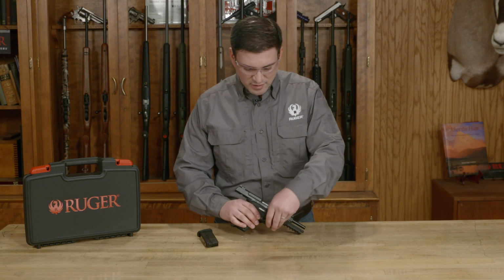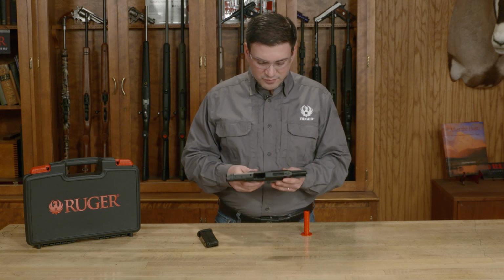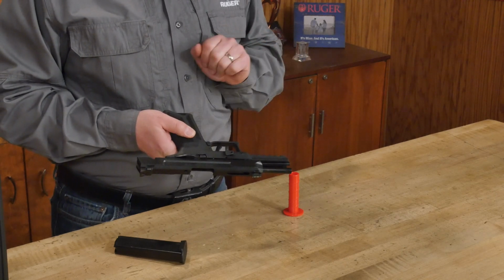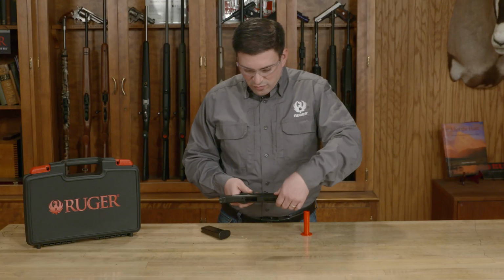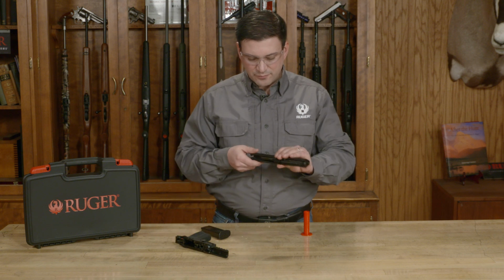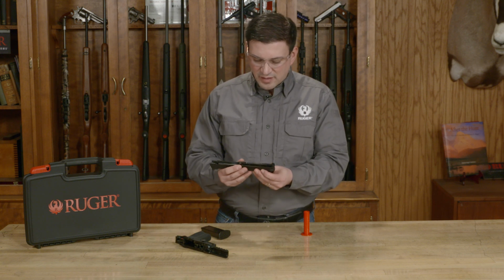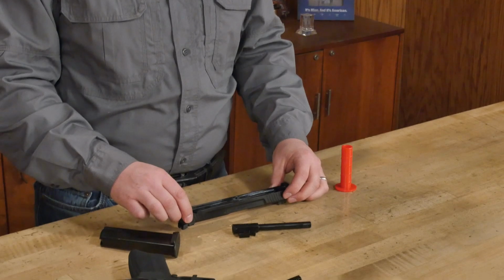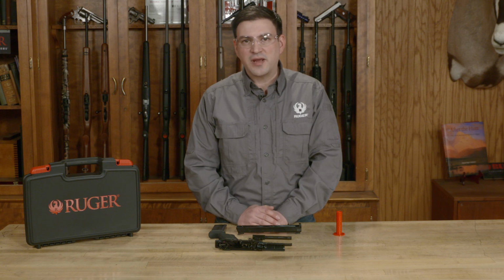Ruger-57™ Disassembly Tech Tip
IN this video you will learn how to properly disassemble the Ruger-57™